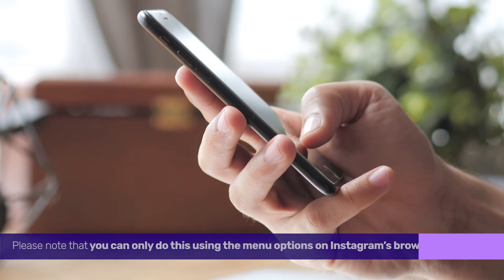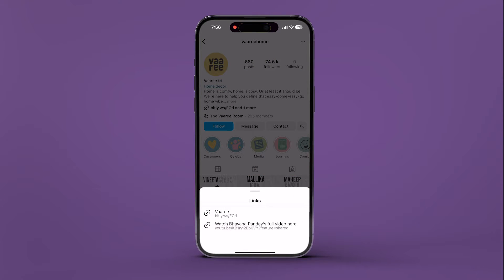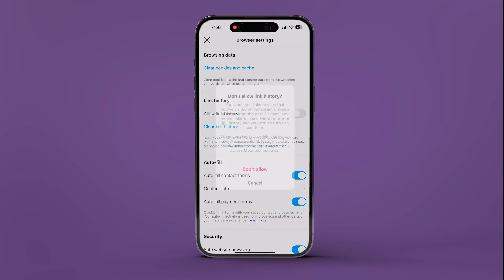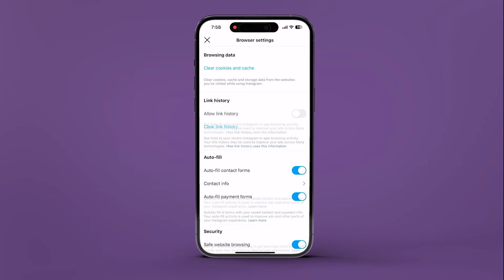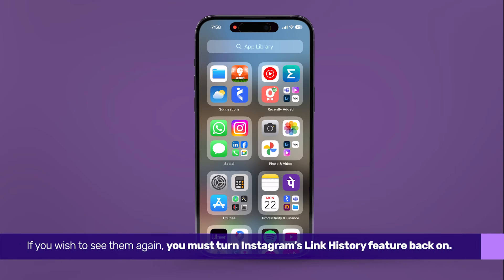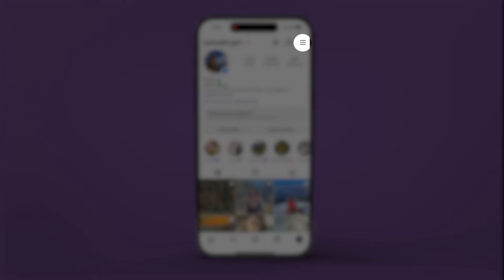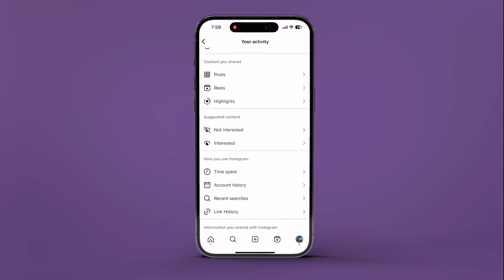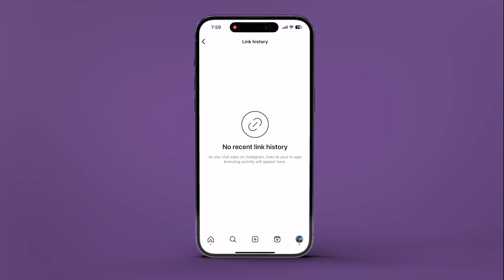How to Turn off Link History on Instagram | Guiding Tech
With users actively using it to give more information regarding their business or service, we’ve all come across links leading to pages outside of Instagram.

However, all these visits are still being recorded within the Instagram app. But is there any way to turn off this Link History on Instagram? Let’s find out.

In this video, we will show you how to turn off website link history on Instagram whether you are using an iPhone or Android.